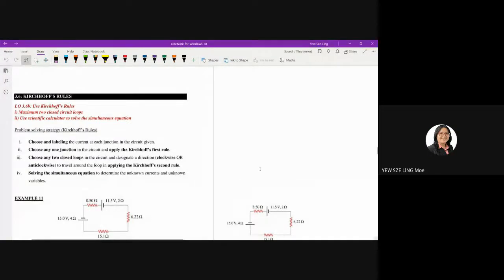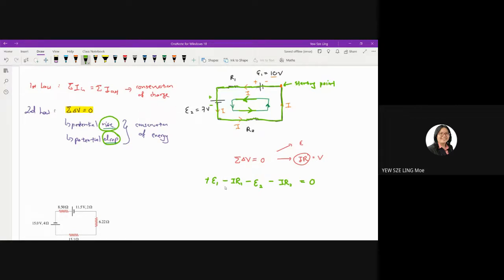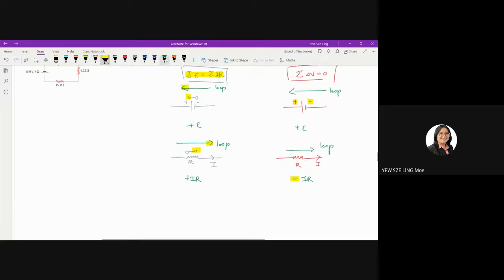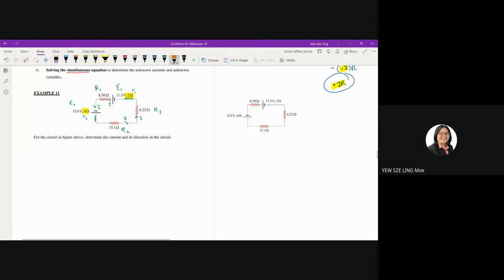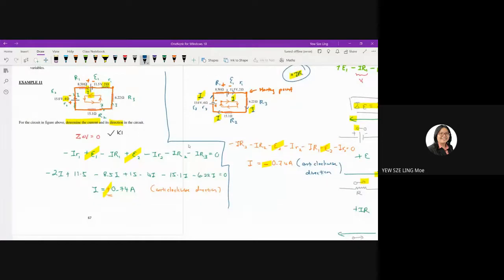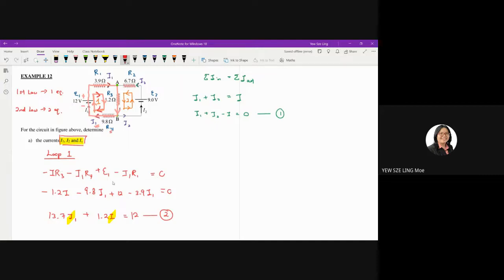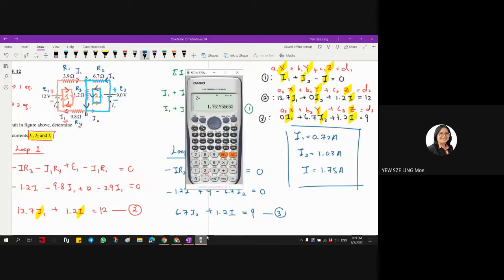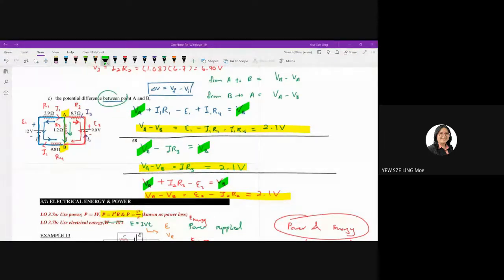Tutorial: 3.6 (Kirchhoff's Laws)